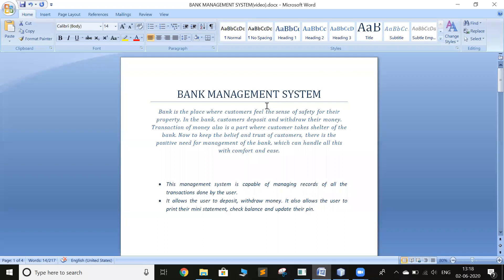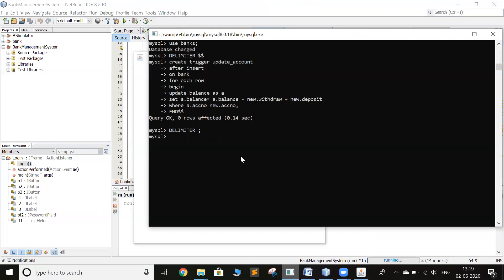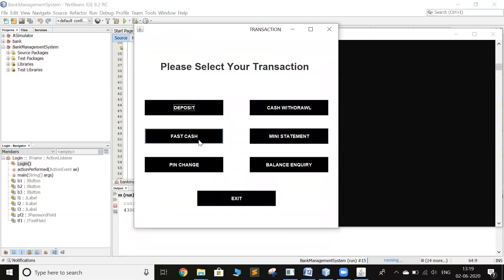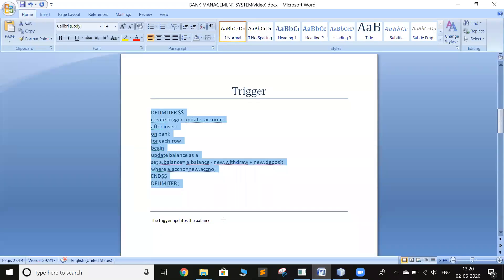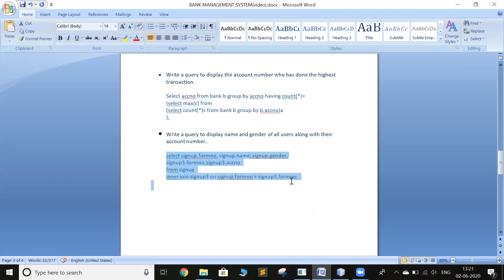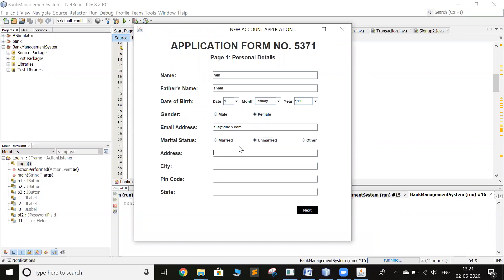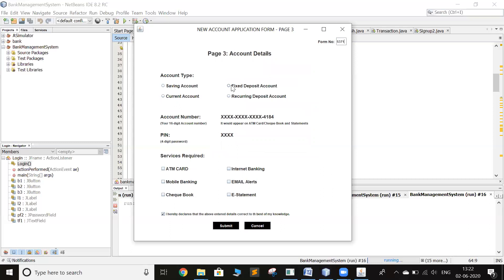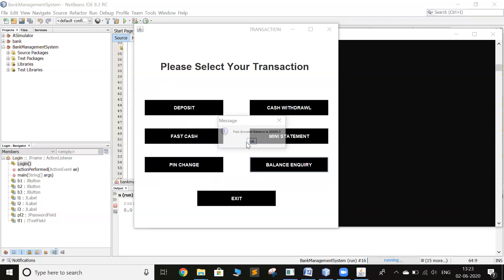Bank Management System using Java and MySQL (DBMS project with source code)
The bank is the place where customers feel a sense of safety for their property. In the bank, customers deposit and withdraw their money. Transaction of money also is a part where a customer takes shelter from the bank. Now to keep the belief and trust of customers, there is a positive need for management of the bank, which can handle all this with comfort and ease. My model is storing data in tables: login table, signup, signup2, signup3, bank table using MySQL, and keeps track of all the transactions done by the user. A trigger can be defined to increase the balance by the amount deposited and reduce it by the amount debited. The user can deposit money, withdraw money, use the fast cash option, change the pin, print his mini statement, and also check his account balance.
Thank you codeforinterview, Your video helped me in making this project video.